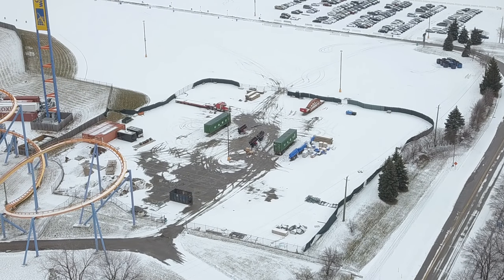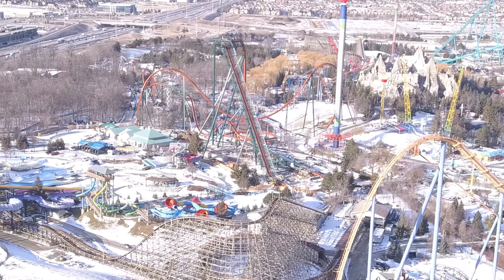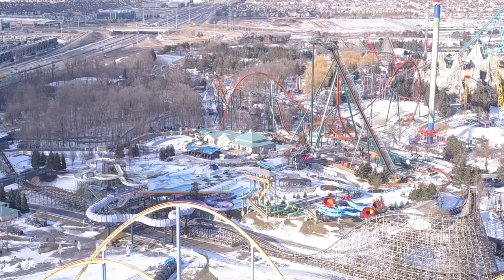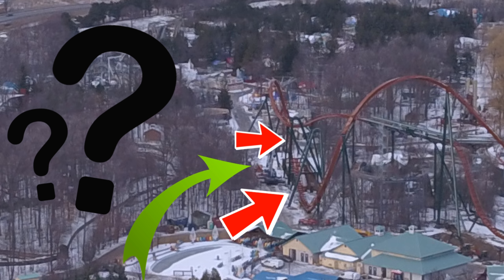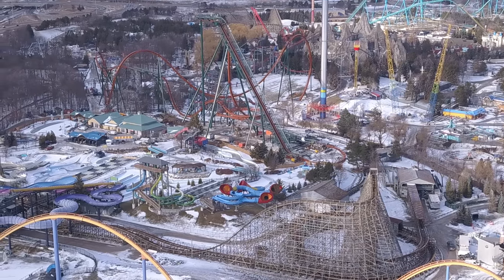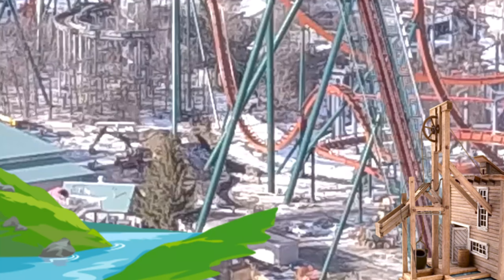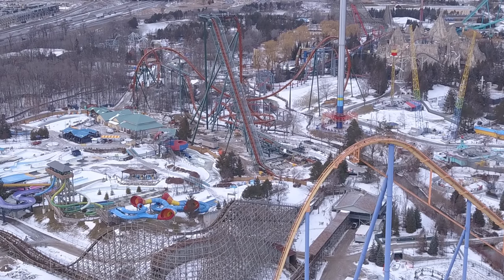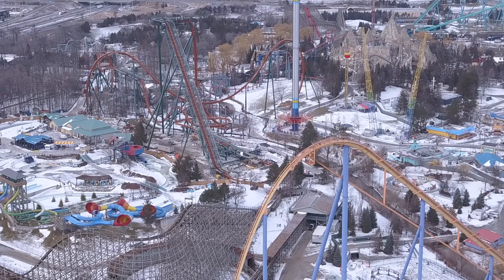Yukon Striker/ Frontier Canada Massive Update